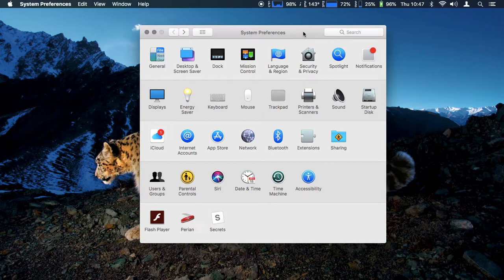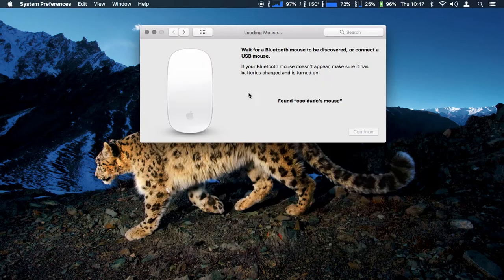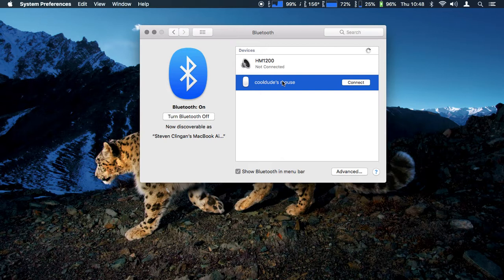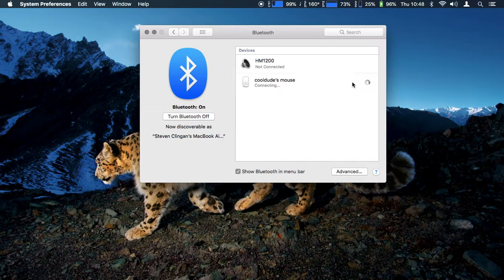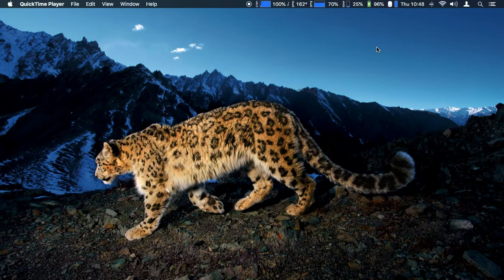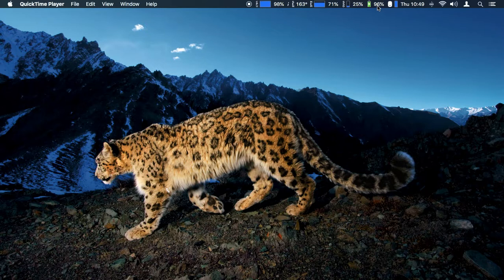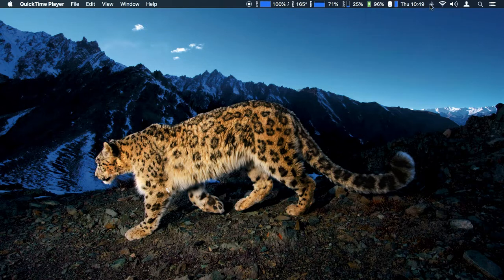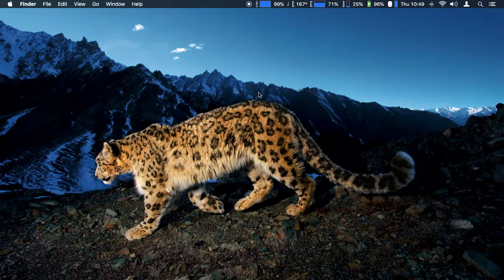Magic Mouse connection problems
How I finally got my Magic Mouse to connect.